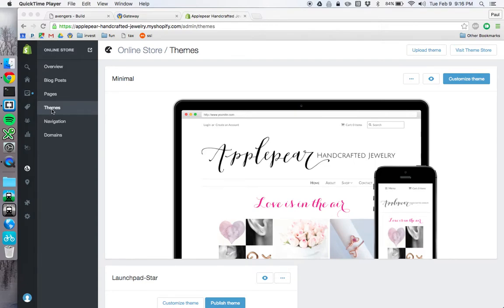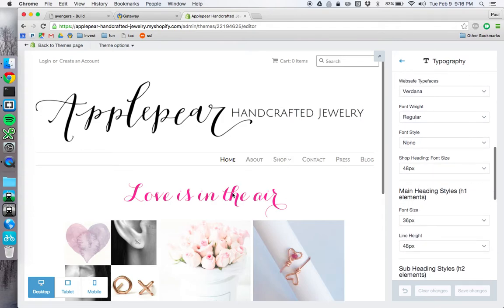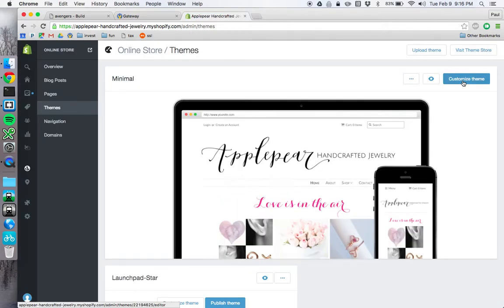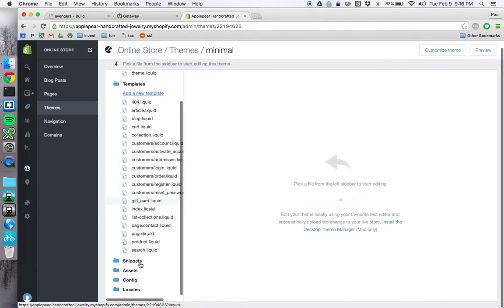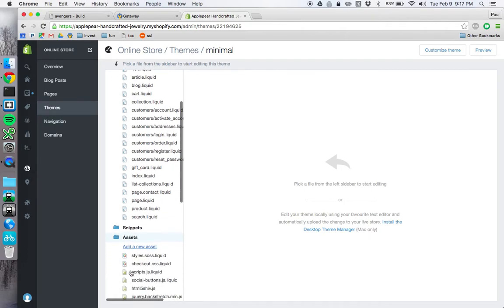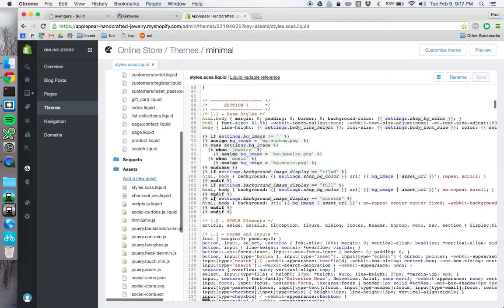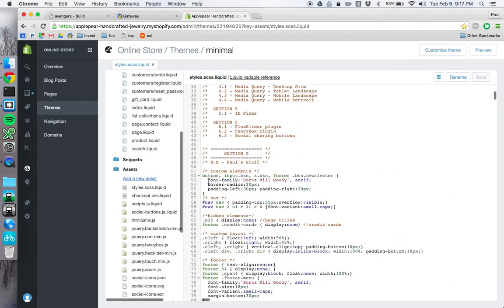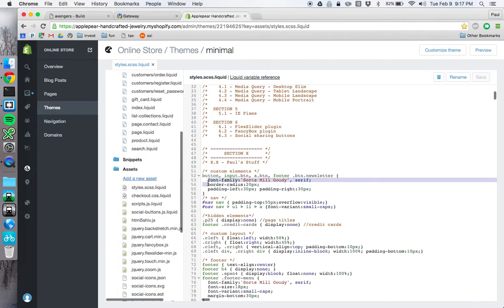Shopify - Customize Fonts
In case you want to customize fonts beyond the options within "Customize Theme".